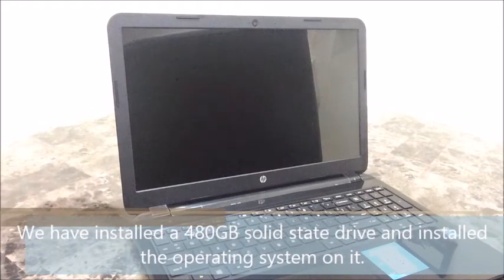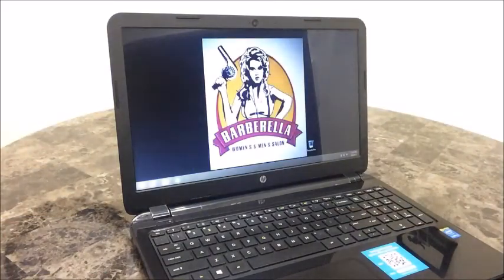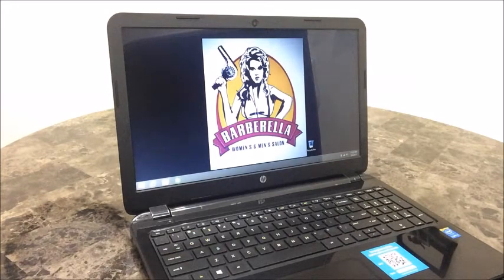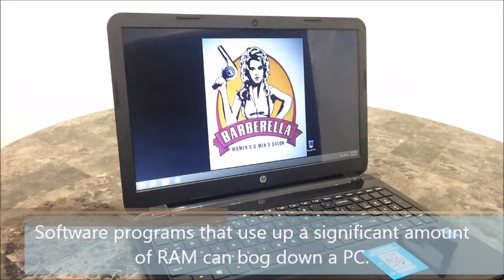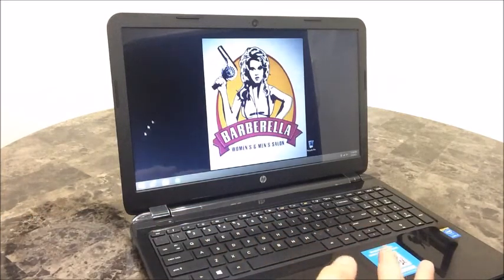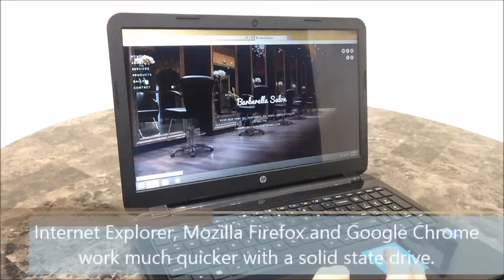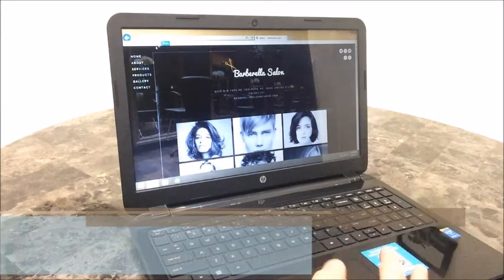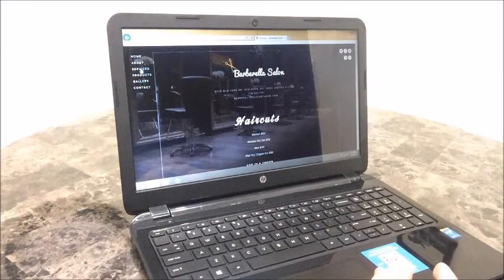Solid State Drives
In this video we show the speed and efficiency of a computer that is run with a solid state drive. solid-state solid-state Drive computer service computer service fort myers